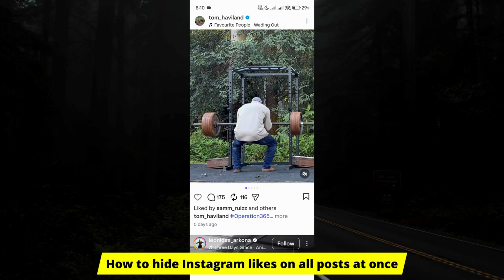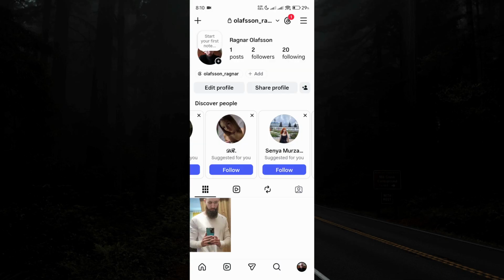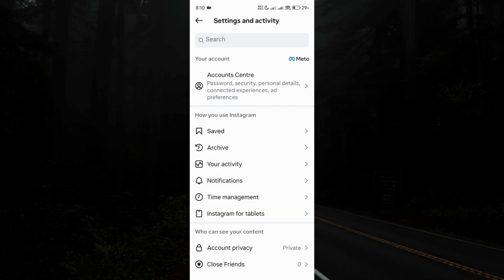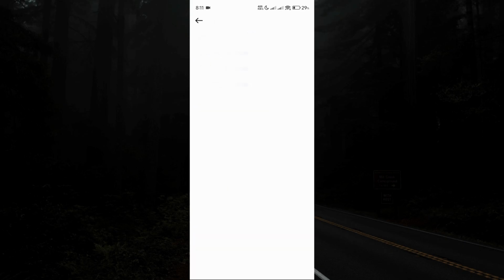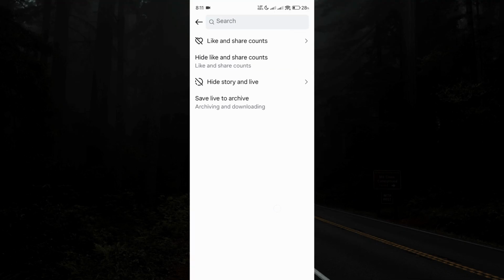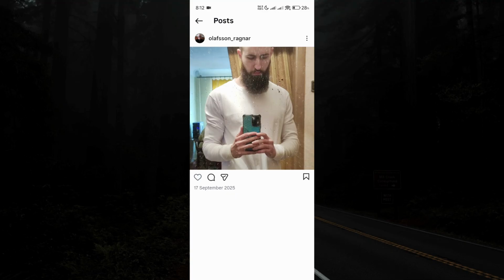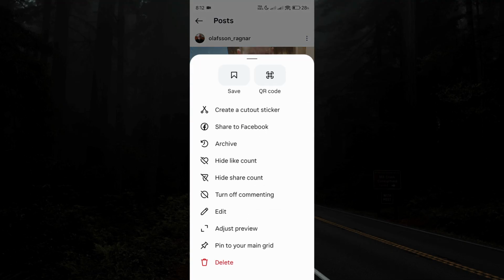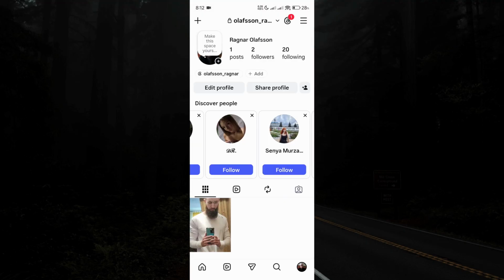How To Hide Instagram Likes On All Posts At Once (Quick and Easy)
Learn how to hide instagram likes on your posts permanently with this simple settings tutorial. Gain more privacy and control over your social media feed by managing your metric visibility in seconds.

This guide covers the exact steps to disable public metrics across your profile. If you prefer a cleaner aesthetic or want to reduce social comparison, learning how to hide instagram likes is the most effective way to curate your experience. We walk through the specific menu options within the Instagram app to ensure you can toggle these settings globally without needing to edit individual posts.

By adjusting your instagram settings, you can remove share counts and like counts from everything you share. This process is fully reversible if you decide to display your engagement data again later. Mastering these instagram privacy tips helps you focus on your content rather than the numbers.